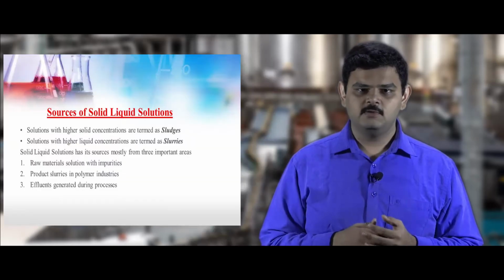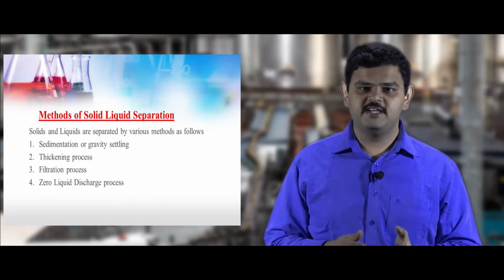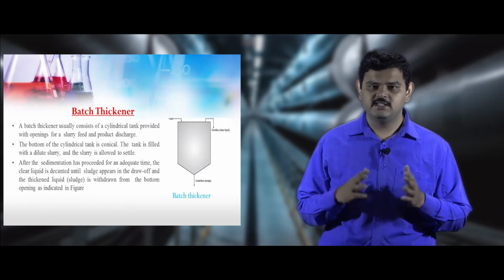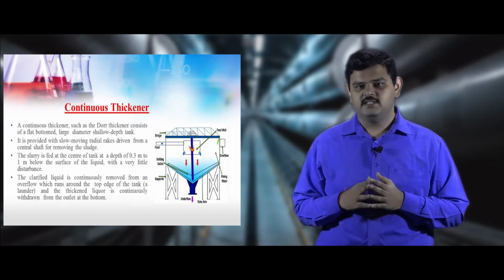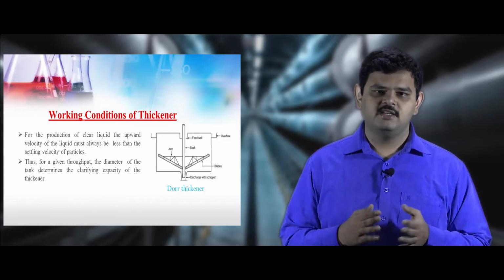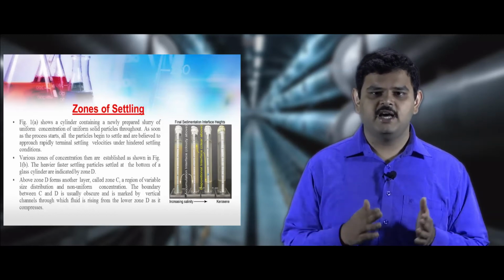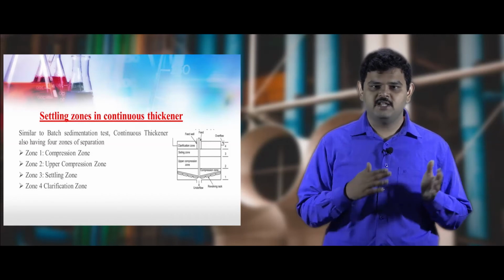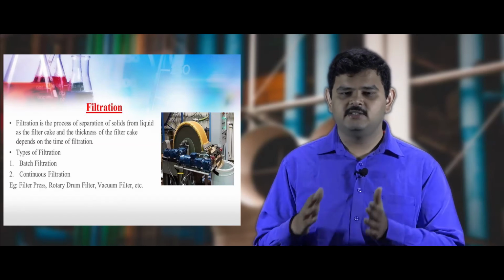Solid Liquid Separation | Online Lecture Series 7 | Mechanical Operations in Chemical Engineering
MECHANICAL OPERATIONS IN CHEMICAL ENGINEERING
All the chemical manufacturing processes involve small solid particles at some point. Proper design and handling of these fine particles often makes the difference between success and failure of the product. Many products such as catalysts, pigments, fertilizers, cements, ceramics and pharmaceuticals are currently manufactured in particulate forms. Mechanical Operations deal with Science and Technology of particulate matter, which is a multidisciplinary field including Materials Science, Environmental, Biomedical, Aerospace, Agricultural, Chemistry, Microbiology and Cell Science, Pharmacy and Medicine.

The primary objective of this course is to

• identify the important physical mechanisms occurring in processes involving particles
• Discuss unit operation and its role in Chemical industries, characteristics of particulate solids, Principles of size reduction, particle dynamics and separation of particles

References :

1.Swain Anup.,Mechanical Operations, I Edition,  Mcgrawhill HED, 2011
2.McCabe. W.L., Smith. J. C., Harriot. P.,Unit Operations of Chemical Engineering, Seventh Edition, McGraw-Hill, New York, 2005.